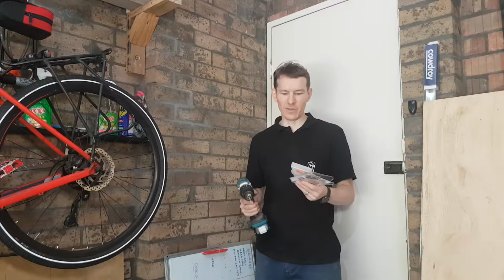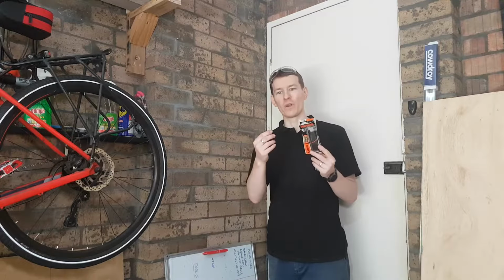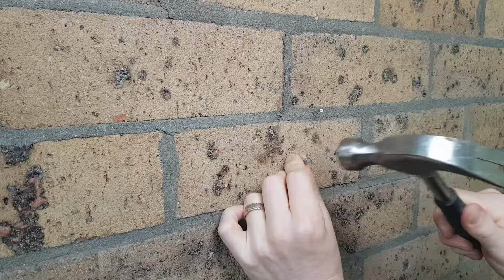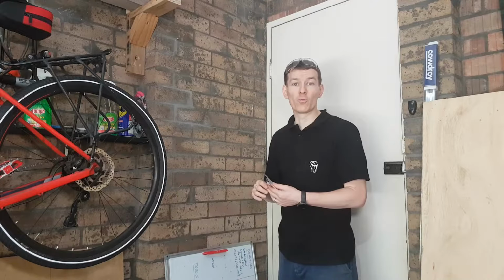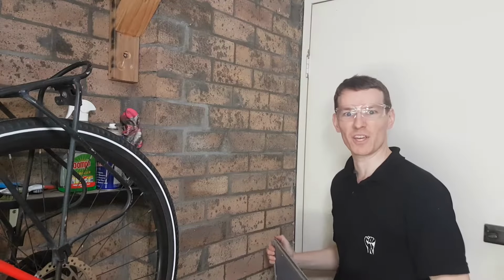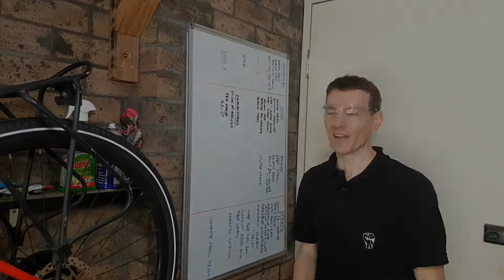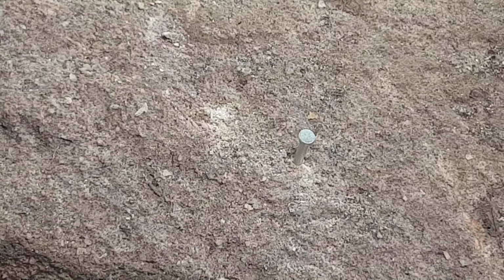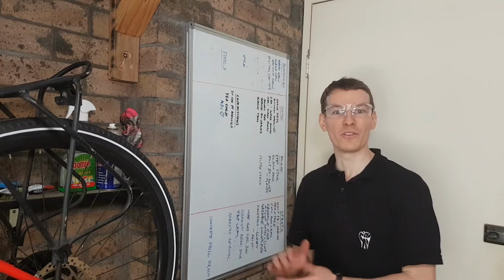Can You Use Nails in Bricks, Mortar & Cement? (Ramset Concrete Nail Review)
Concrete nails (a.k.a. masonry nails) are the fastest way to fix things into brick, mortar, cement and concrete — no hammer drill, no dust, no fuss.

I tested Ramset masonry nails across all four surfaces and stumbled upon a surprising finding about regular nails, too.

Fixit Fingers Tool Shop (US Amazon)
Aussie Makita Tool Shop
UK Kreg
UK Makita

Making things Down Under?